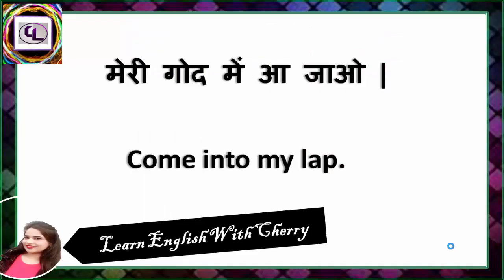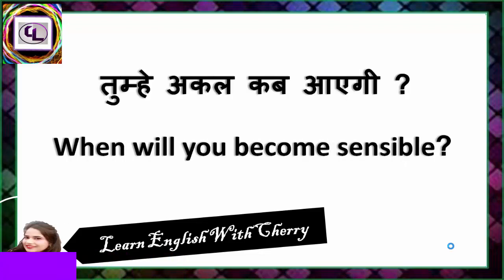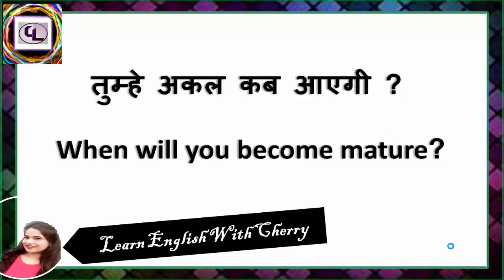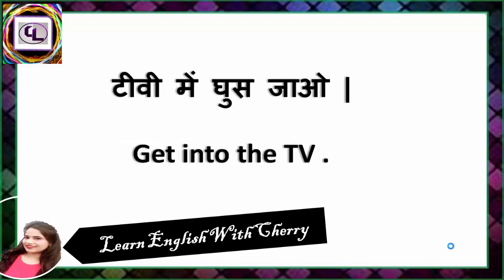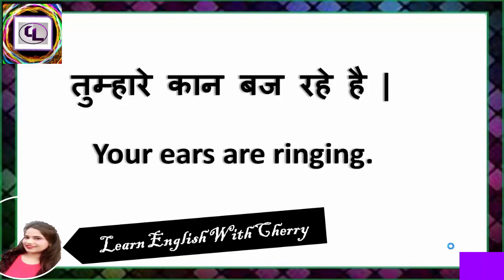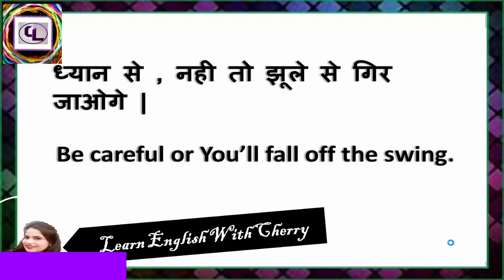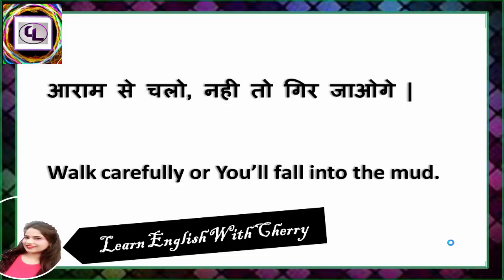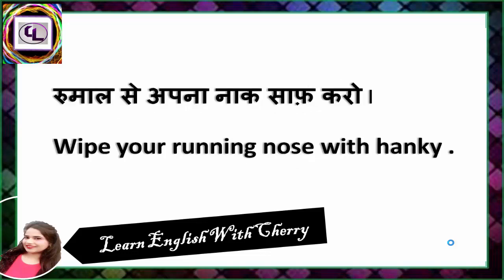English For Kids - Daily English Speaking - Part 36 - Learn English Through Hindi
If you are learning English  conversation for kids or you want to know how to talk in English with kids.Then my videos on English lessons for kids will help you a lot. i have added many sentences on basic english for kids. So that you can learn  English through Hindi for kids.

 My channel  will definitely help you to speak English easily and fluently .If you are looking for easy English sentences for kids that can be used for daily English conversation with kids then you can find a lot of english sentences through hindi in my videos. By using these english sentences you can do daily english speaking practice with your kids. videos of this channel covers the daily English Conversation  and Basic English Conversation Lessons .
I have discussed the following Daily Use English Sentences

I have included the basic  English for beginners too.You will find many  English lessons related to spoken English conversation and sentences you would use in your daily .